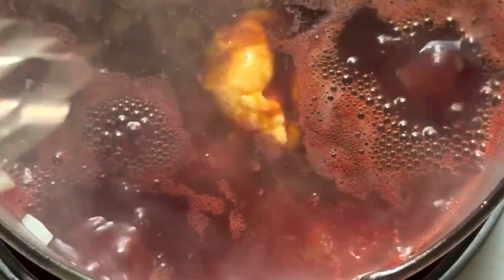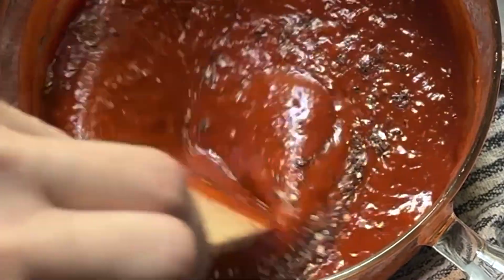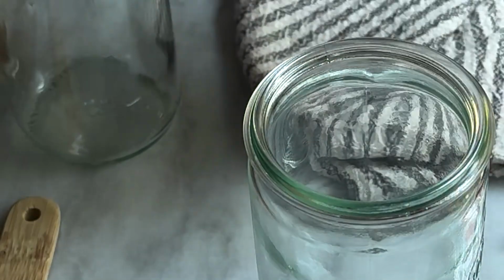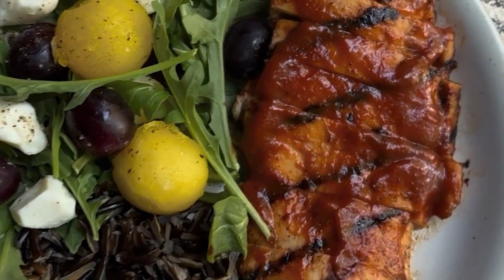The Best Homemade Barbeque Sauce Recipe For Your BBQ ( Full recipe in description)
You know those bottles of store-bought barbeque sauce that claim to be “bold” and “smoky,” but end up tasting like sugar water with a side of artificial smoke? Yeah… hard pass. Let’s skip the mass-produced stuff and get into something with real personality—something you made, from scratch, with a few powerhouse CA GROWN ingredients that bring the heat, the depth, and the delicious.

Homemade BBQ Sauce
Prep time: 10 min
Cook time: 15 min
Yields: 2 pints

4 TBSP extra virgin olive oil
1 small yellow onion, minced
4 garlic cloves, thinly sliced or minced
2 cups ketchup
2 cups pinot noir
1 TBSP molasses
2 TBSP packed, light brown sugar
2 chipotle chile in adobo sauce, seeded (if desired for less heat) and minced
2 TBSP Dijon mustard

In a large, deep pot heat 4 TBSP of olive oil. Add the minced yellow onion and sliced garlic, then cook over medium heat, stirring frequently, until softened and beginning to turn golden around the edges.
Whisk in the ketchup, pinot noir, molasses, brown sugar, chipotle, and Dijon mustard.
Bring to a boil, then reduce to a simmer and cook for 15 minutes, stirring frequently, until the sauce has thickened. Cool the sauce slightly, then puree in a blender until smooth. Season to taste with salt and pepper.

Notes:
This barbeque sauce will keep refrigerated for up to one week or frozen for 3-6 months.